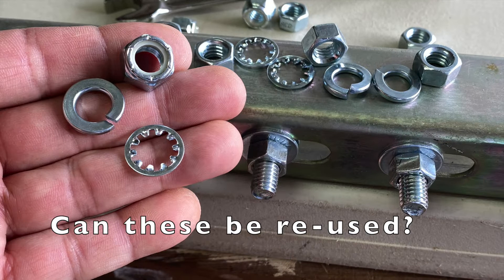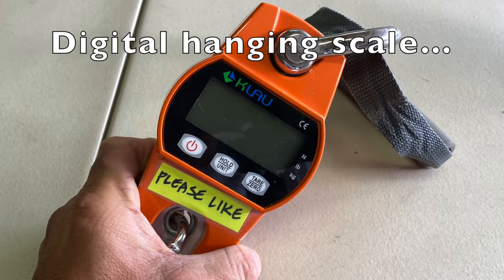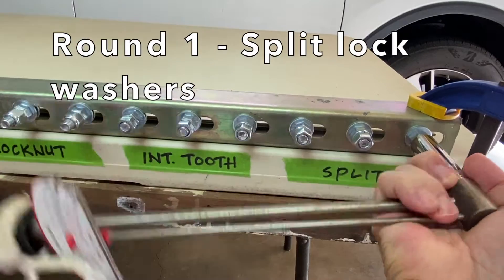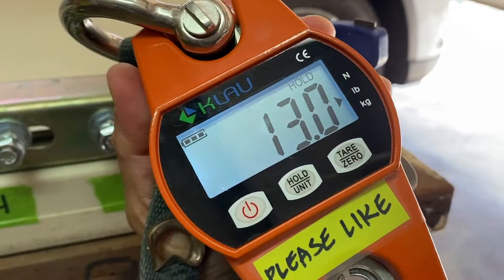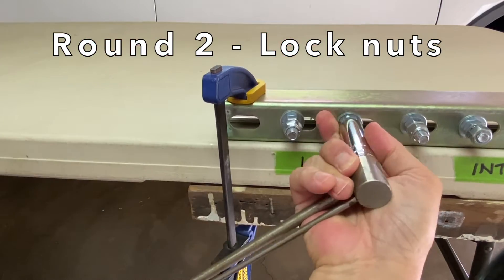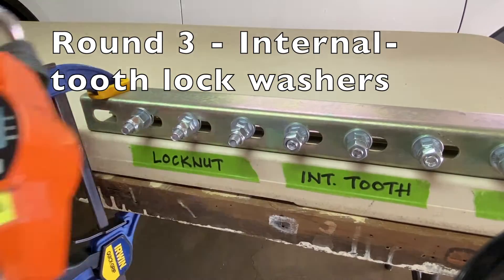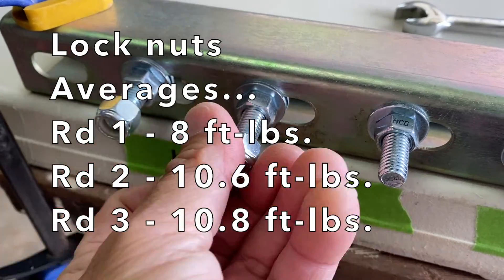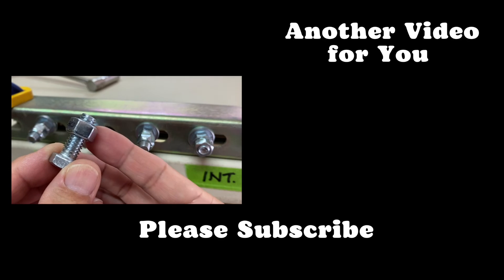Torque Test | Can We Re-Use Lock Washers & Lock Nuts?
Can lock washers and lock nuts be re-used?  Watch as split lock washers, internal tooth lock washers, and lock nuts are repeatedly torque tested.